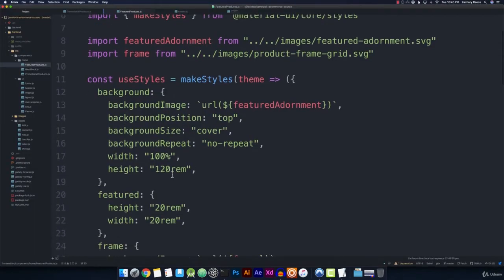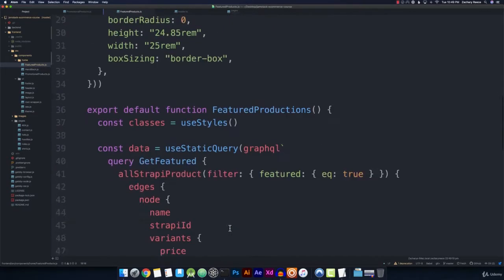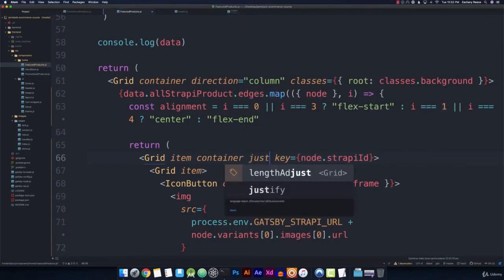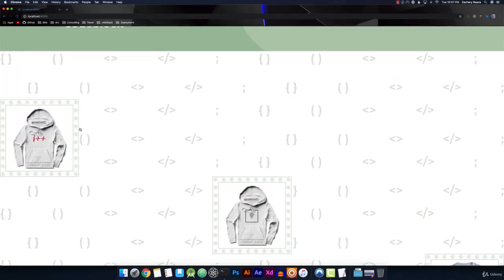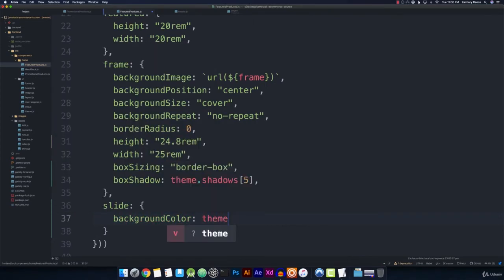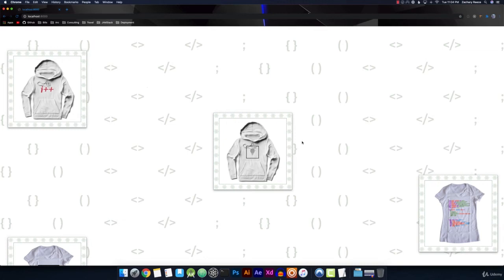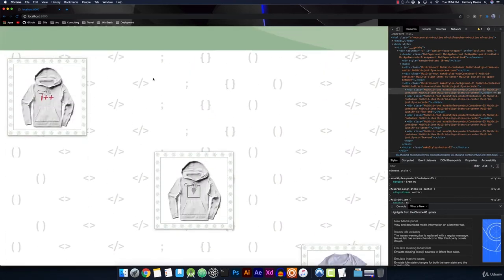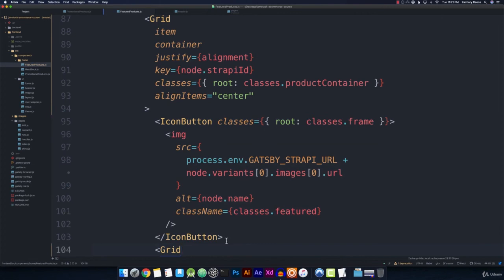036 Create Featured Product Slide Part 2